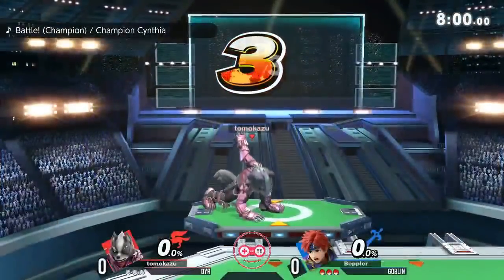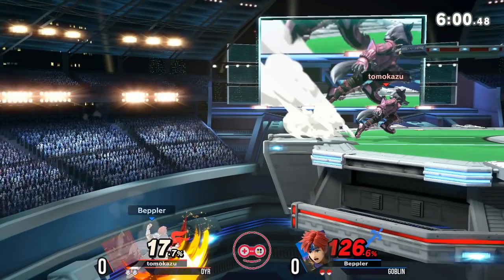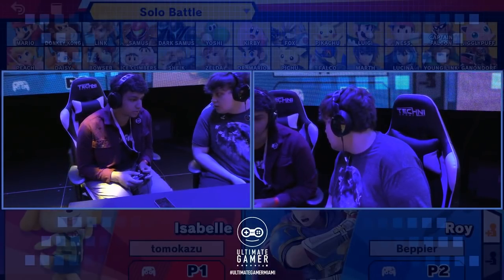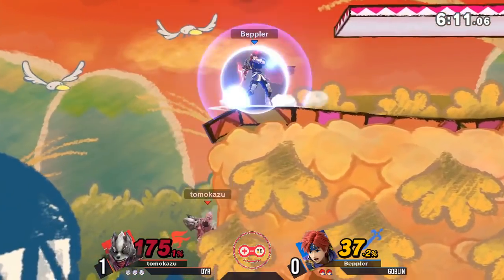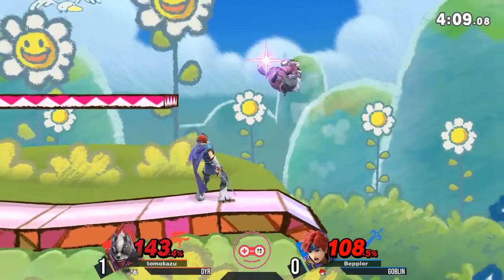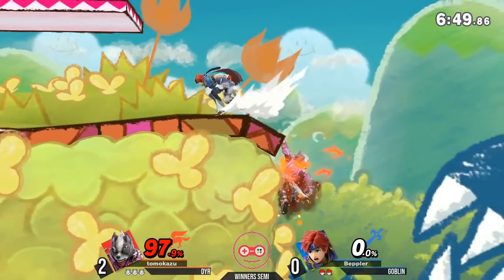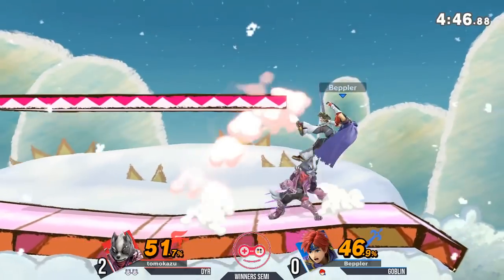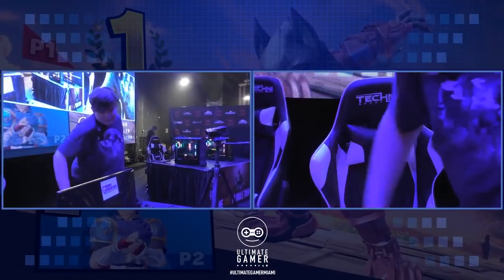Smash Ultimate Tournament - Dyr (Wolf) Vs. Goblin (Roy) Ultimate Gamer SSBU Losers Eighths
Japanese Super Smash Bros. Ultimate Tournament